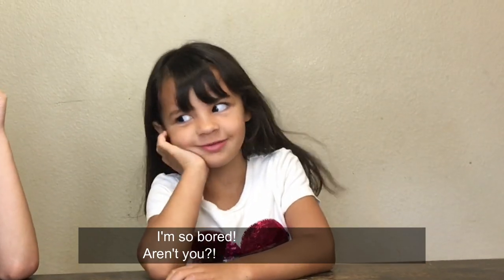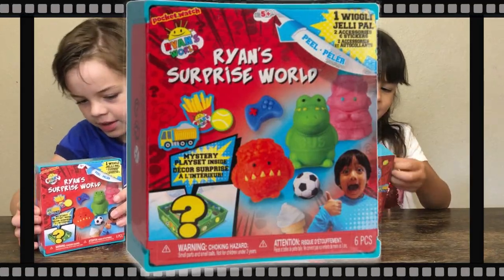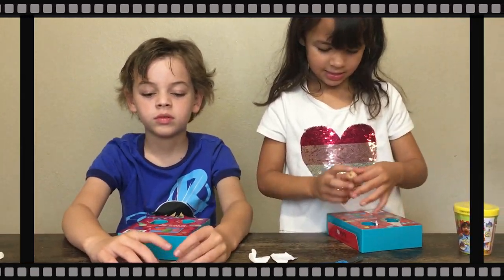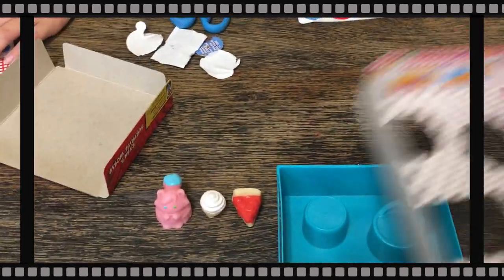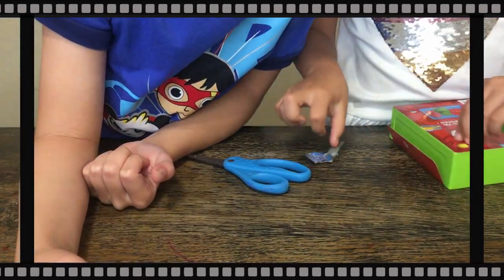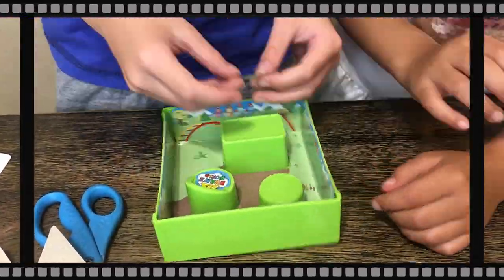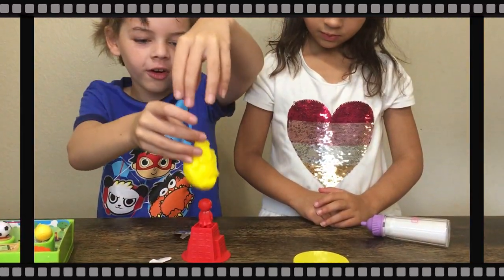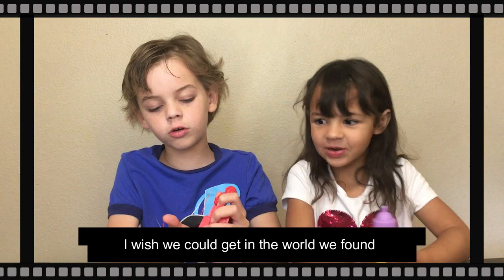We Mailed Ourselves Through A Portal For New Ryan's World Toys !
Today Cole and Marci go through a portal for the Ryans World Toys squishie wiggli jelli pals.